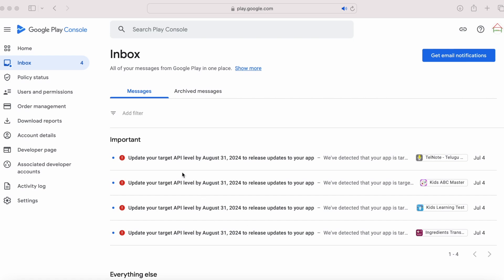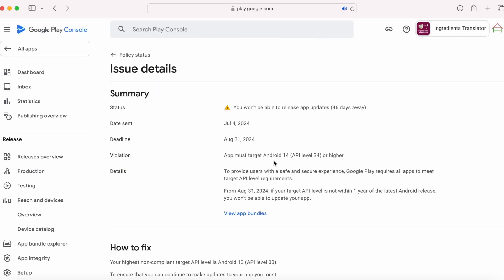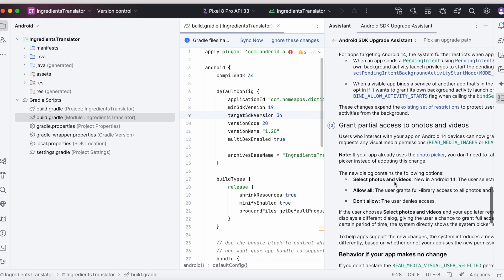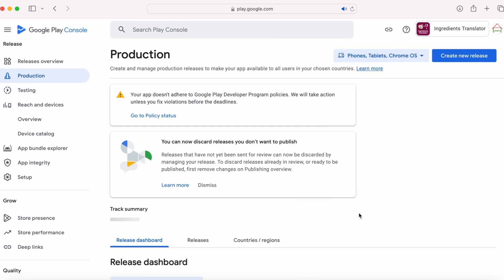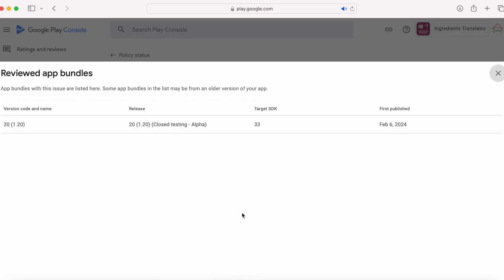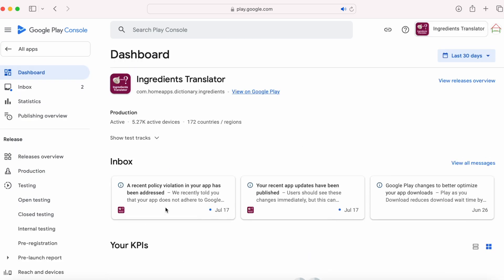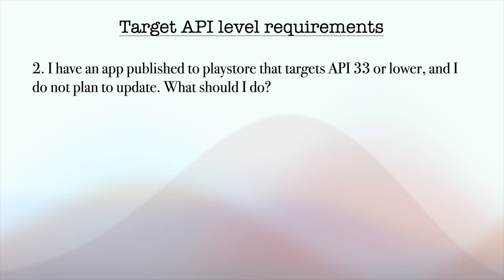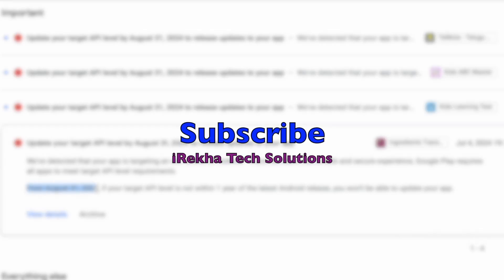⚠️ Update your target API level by August 31, 2024 to release updates to your app ⚠️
Fixed the target API policy violation "Update your target API level by August 31, 2024 to release updates to your app" in google play console.
We've detected that your app is targeting an old version of Android.
From August 31, 2024, if your target API level is not within 1 year of the latest Android release, you won't be able to update your app.